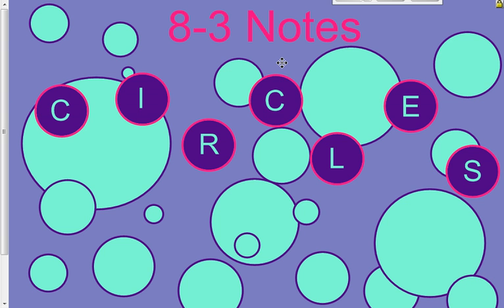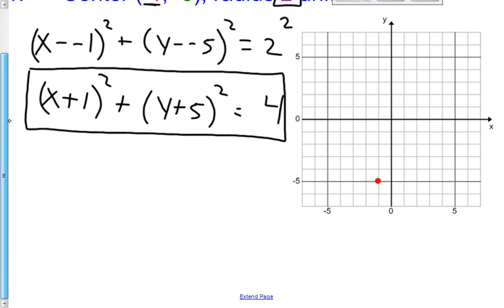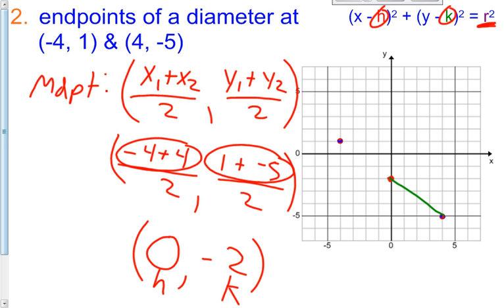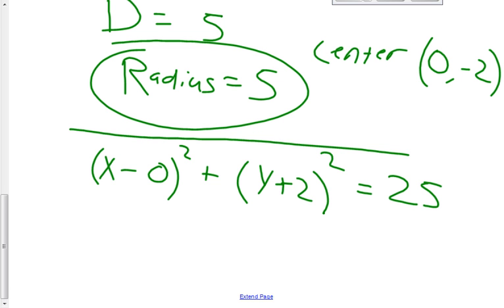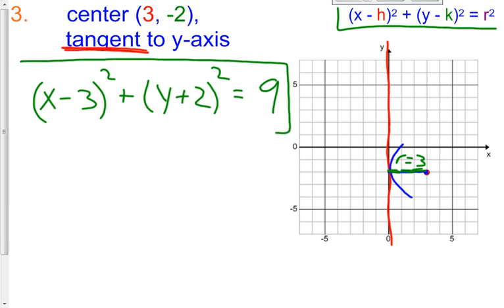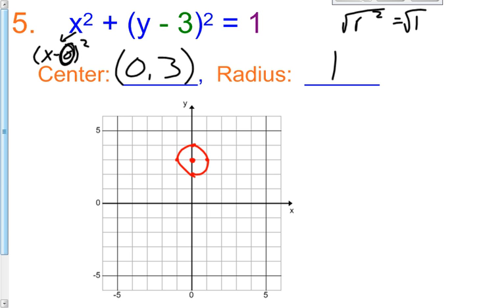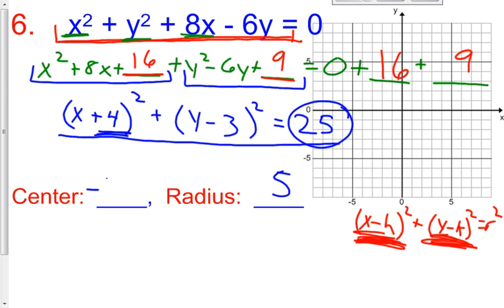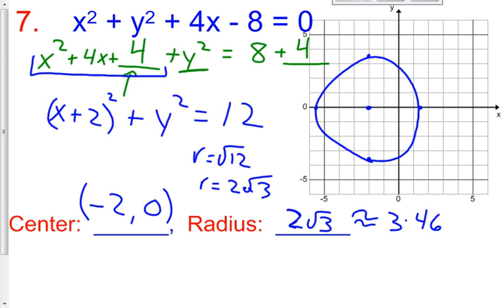8 3 Equations of circles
This video lesson explains the relationship between the equation of a circle with the center and radius of that circle.